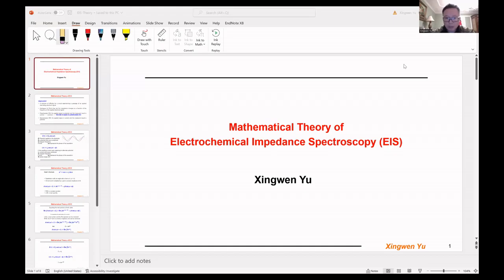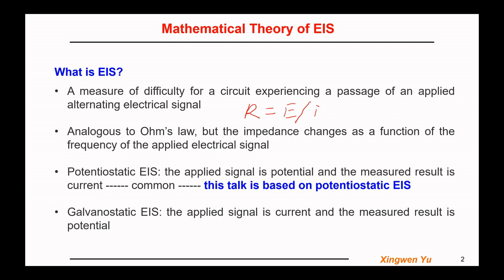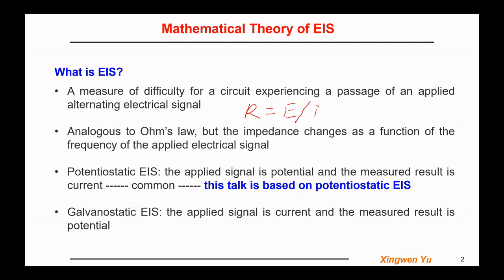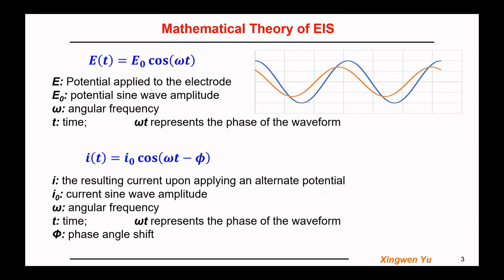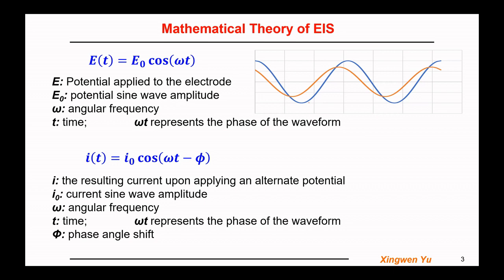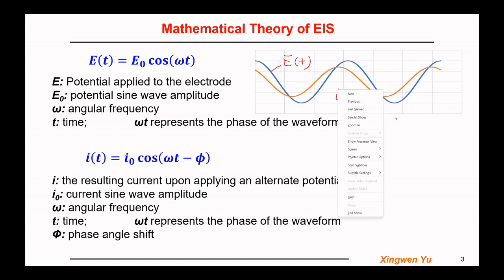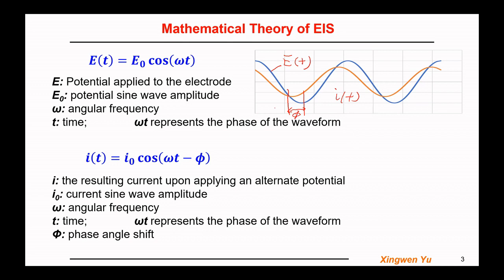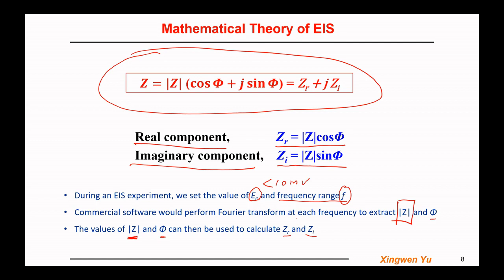Mathematical Theory of Electrochemical Impedance Spectroscopy: Part-I